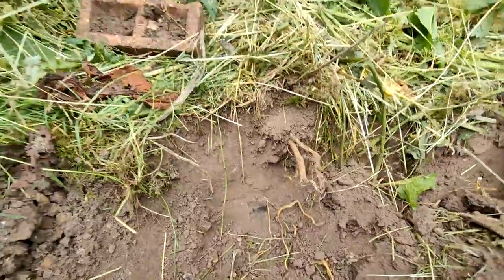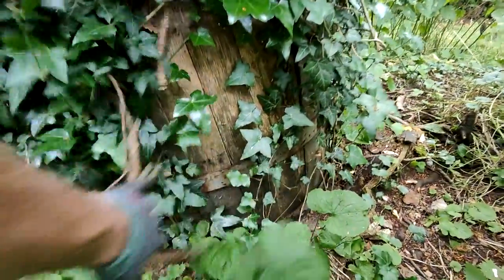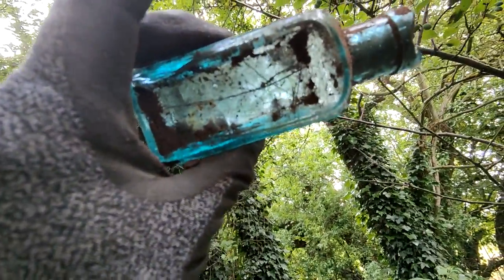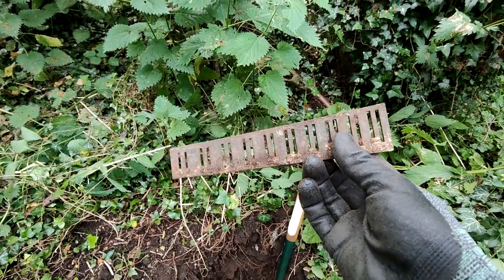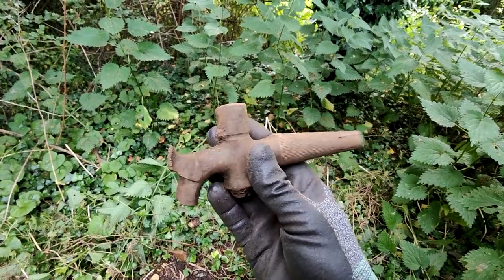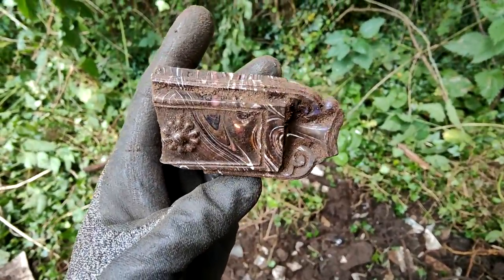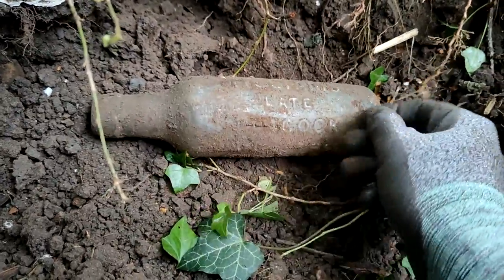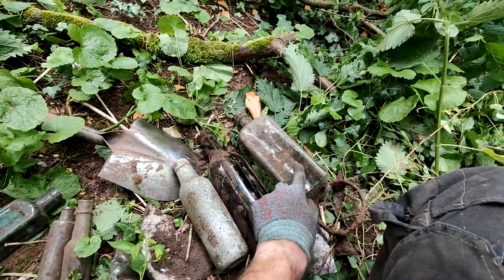It's Great To Be Back Bottle Digging Again!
I tried to do some bottle digging on the hottest day! I had some success but had to find some shade in the bushes and I am so glad that I did as it seems to be where the old stuff was!
I hope you enjoy this video, I plan to come back here again and see what else there is to find!